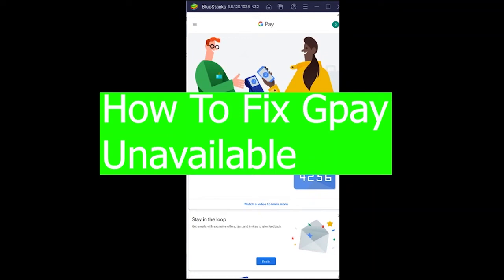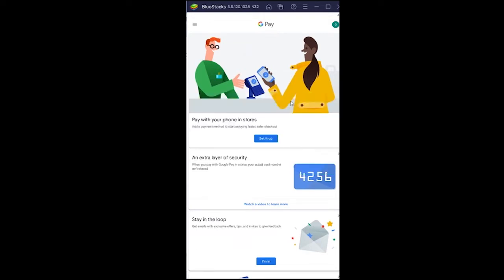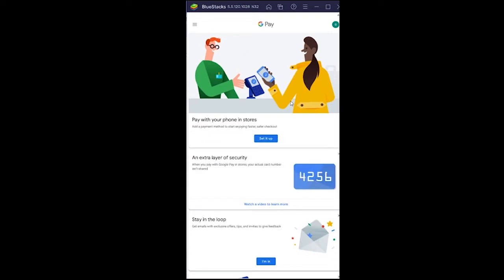How To Fix GPay Unavailable Problem SOLVED? | Google Pay Tutorial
Hello everyone, welcome to another video. In today's video, we're gonna teach you How To Fix GPay Unavailable Problem.